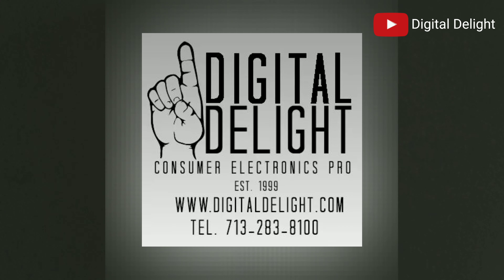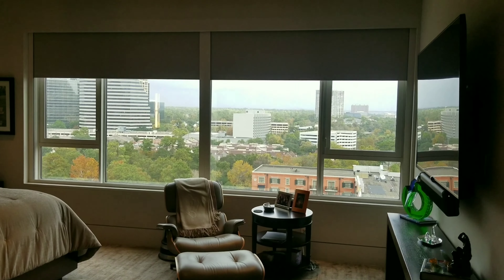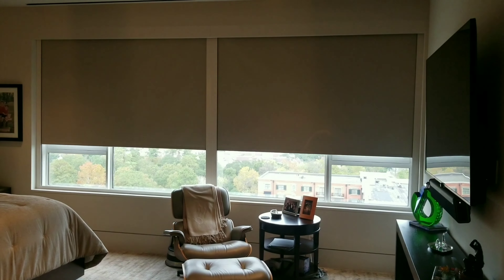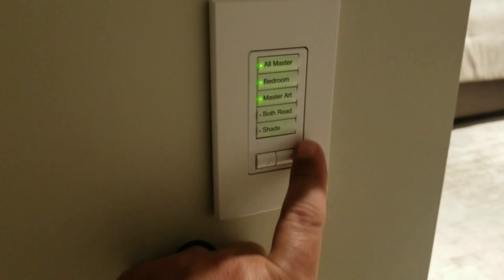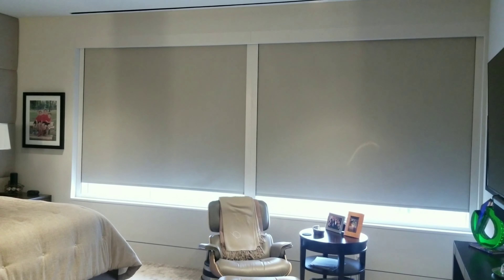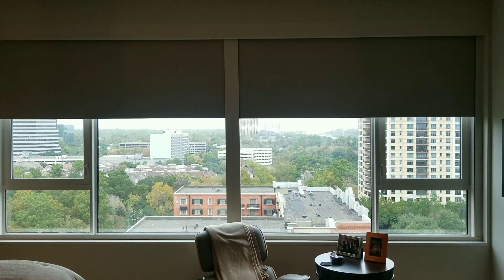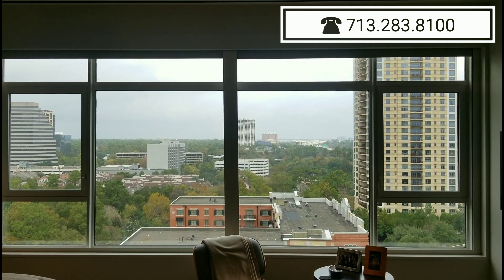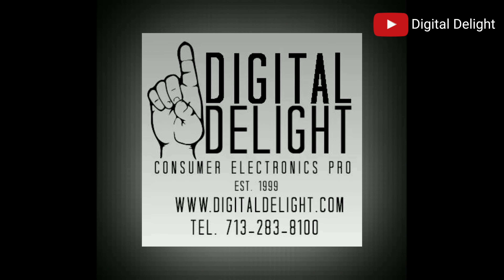Designer Lutron Blackout Shades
Digital Delight creates incredible environments with technology.

Contact them if you need a smart home  technology professional for your home.